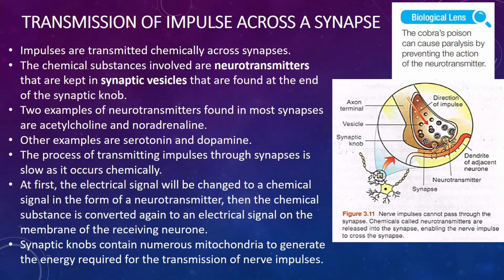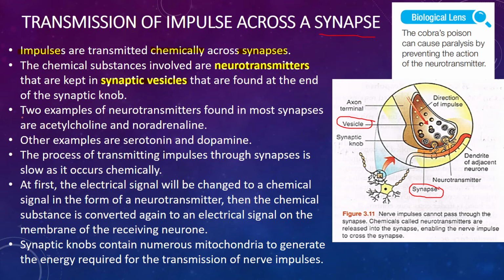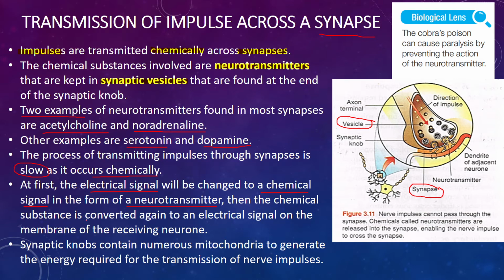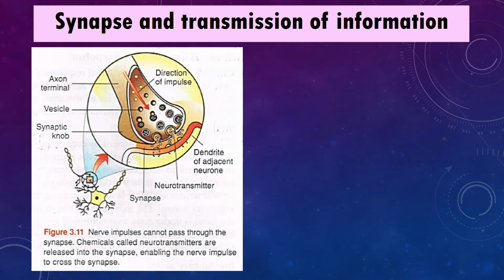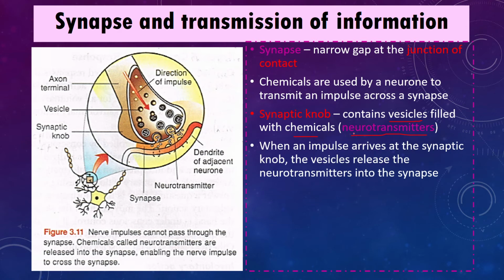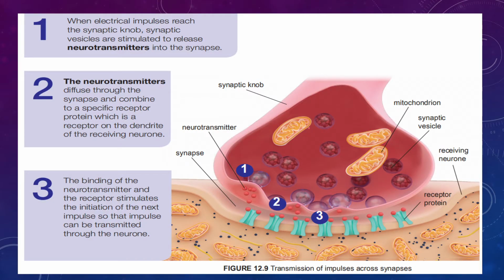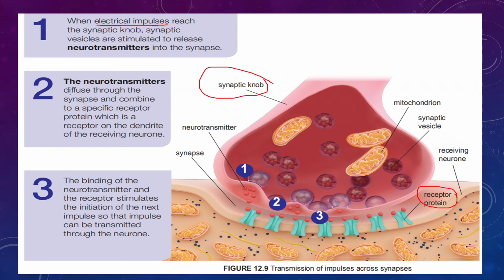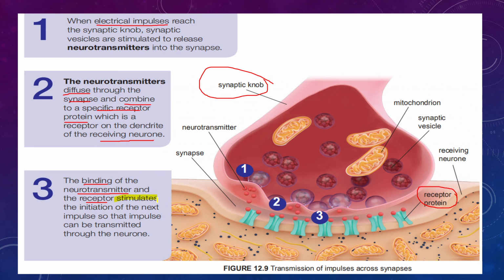12.3 (Structure and Functions of Synapses)